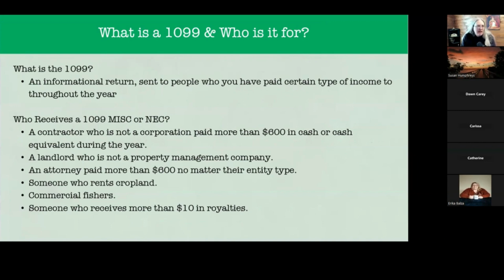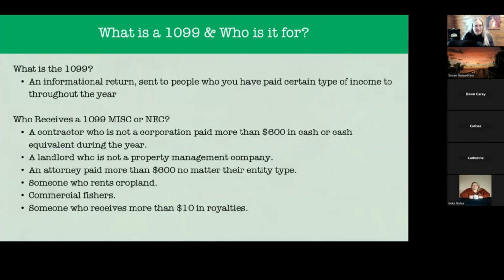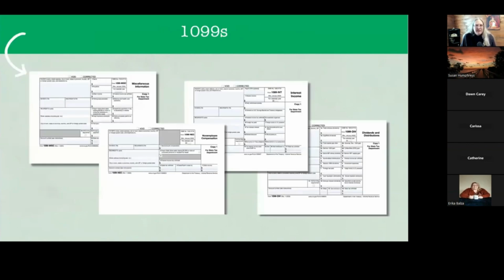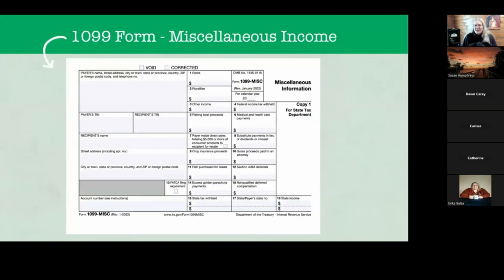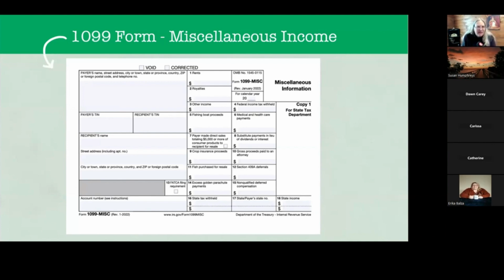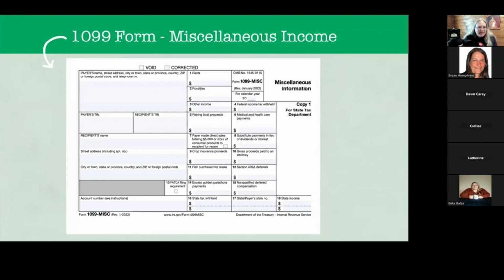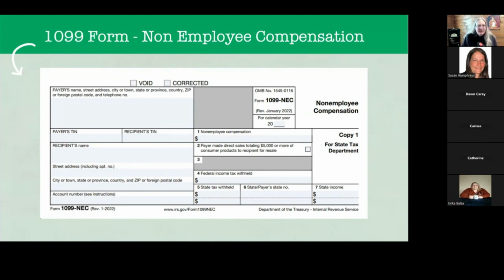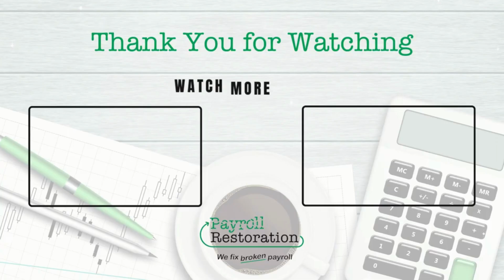What is 1099 and who is it for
In this video, we dive into the essentials of 1099 forms, breaking down their types, rules, and use cases. Whether you're an accountant, bookkeeper, or business owner, understanding 1099s is crucial for compliance. Learn about the 1099-NEC, 1099-MISC, 1099-K, and more, as well as tips to avoid common mistakes. We also explore form structures, box breakdowns, and when to issue 1099s for specific scenarios.

Timestamps
0:00 -Intro
0:06 - What is a 1099 and who is it for?
0:09 - Common types of 1099s explained
0:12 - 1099-NEC, 1099-MISC, 1099-INT, and 1099-DIV: Understanding the rules
0:50 - Overview: What is a 1099 form?
1:00 - Who receives 1099-NEC and 1099-MISC?
1:15 - Contractor, landlord, and attorney payment rules
1:40 - Attorney payments: NEC vs. MISC clarified
1:46 - A common mistake when issuing attorney 1099s
2:07 - Payments reported on 1099-MISC: Cropland rent, royalties, etc.
2:24 - A quick look at the most common 1099 forms
2:30 - History: Why the 1099-NEC was reintroduced
3:01 - Box breakdown for 1099-MISC
3:43 - When to issue a 1099 for product sales
3:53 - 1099-MISC: Other box uses and uncommon scenarios
4:41 - Introduction to the 1099-NEC form
4:51 - Continuous use forms: Saving unused forms
5:12 - Box breakdown for 1099-NEC